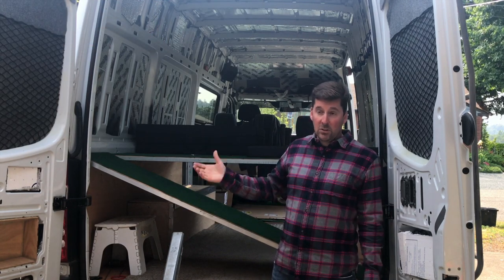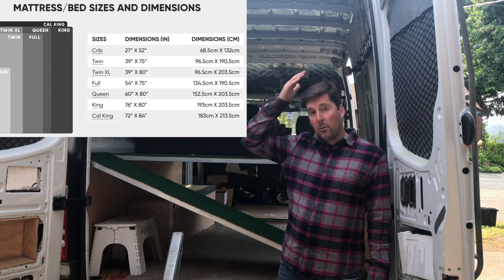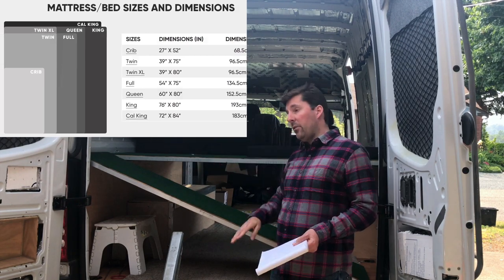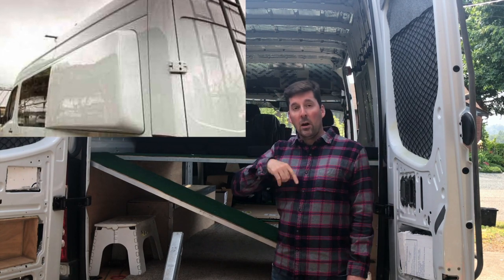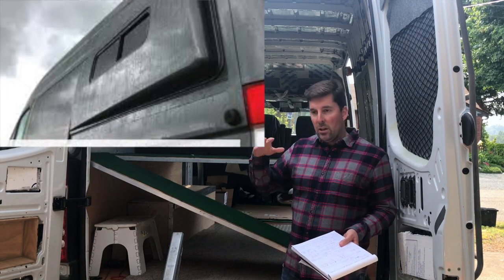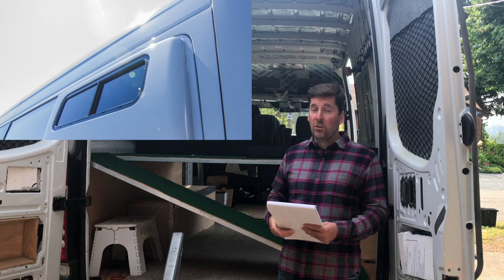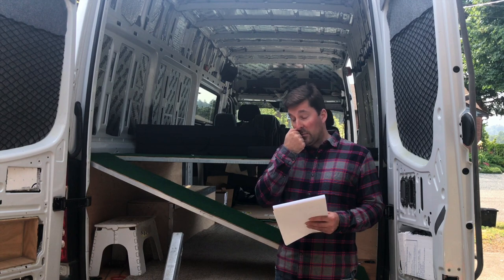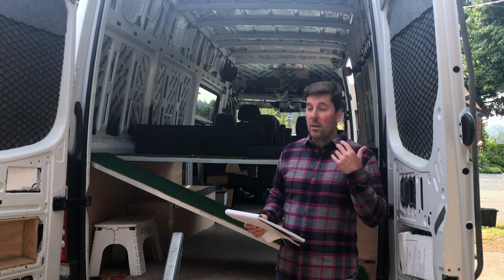Sprinter van flare options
Sprinter Flares Options are many starting at $1600.
Recommended option is 3” flare on both sides of a 144” WB, with CRL awning windows.